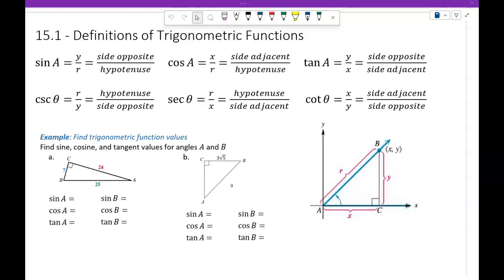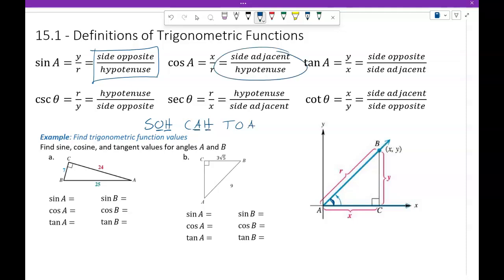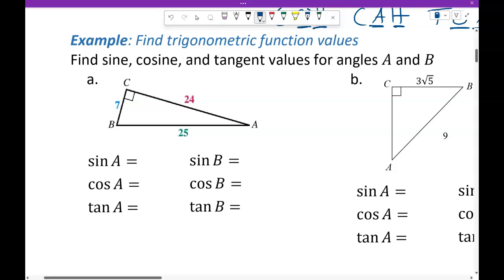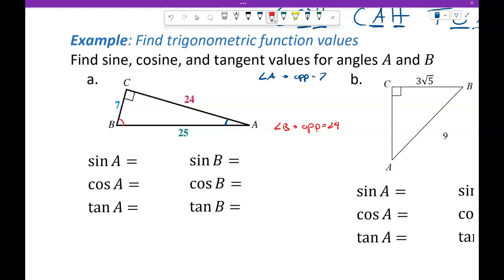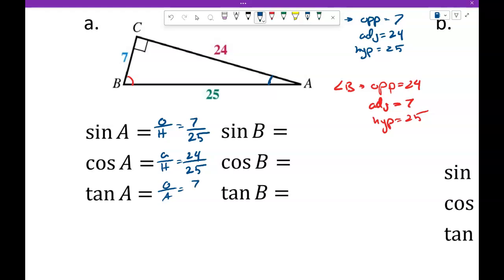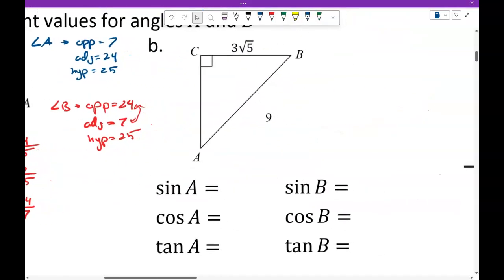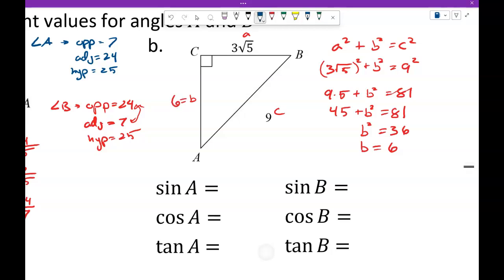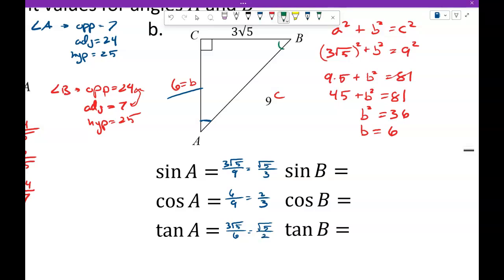MCR - 15.1 Part 1 - Definitions of Trigonometric Functions